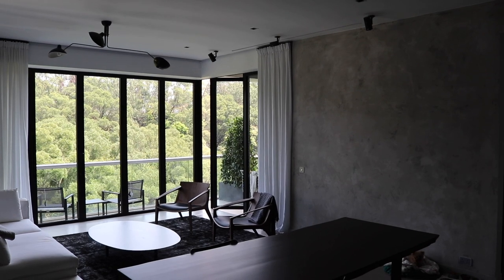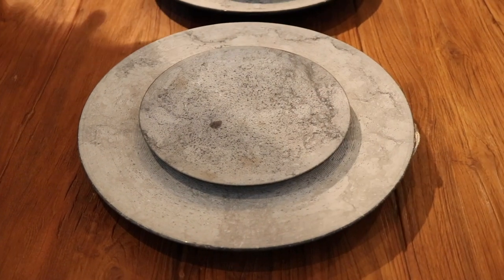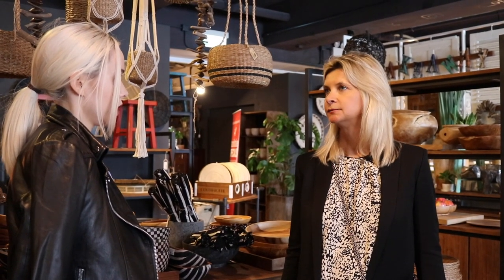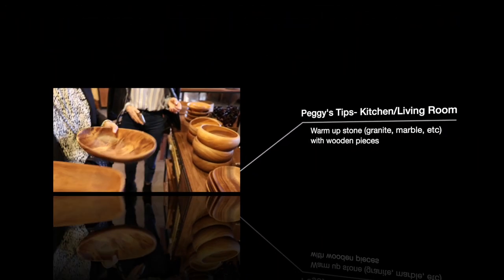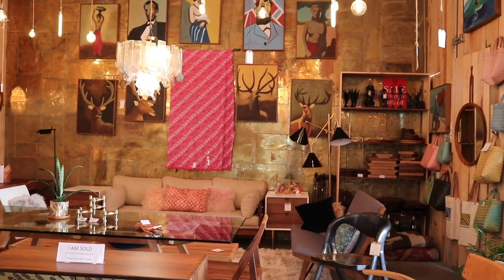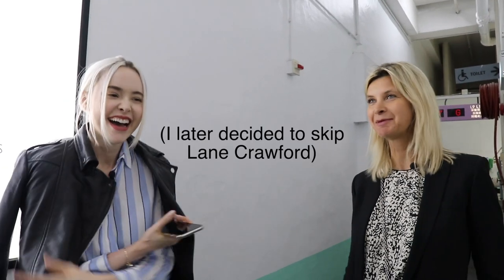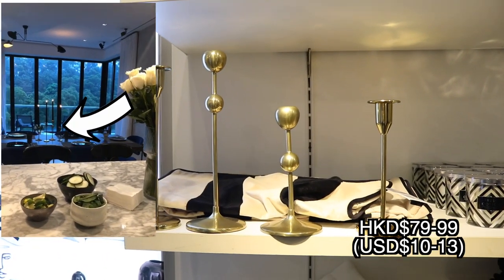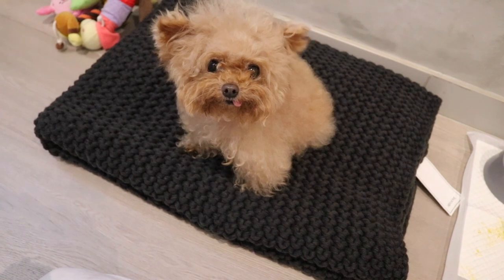Shopping For Homeware With A Top Hong Kong Interior Designer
Hi! I'm Taylor, I'm originally from Canada and currently living between Toronto & Hong Kong and sharing my life along the way! My channel is lifestyle based with mostly vlogs, DIY's, makeup, health, and nutrition.

WHAT I'M WEARING IN THIS VIDEO:
Shirt: Mango
Jeans: Zara

MY EQUIPMENT:my camera- Canon 80D
Wide Lens